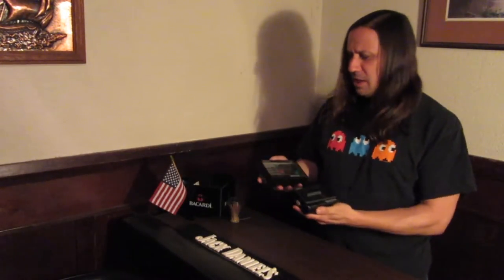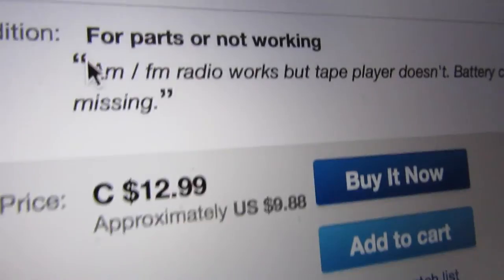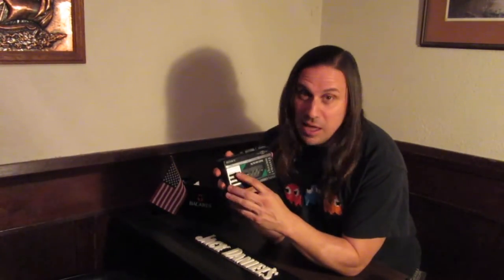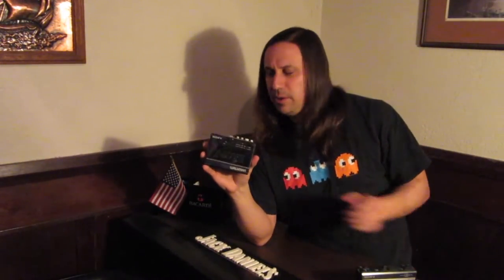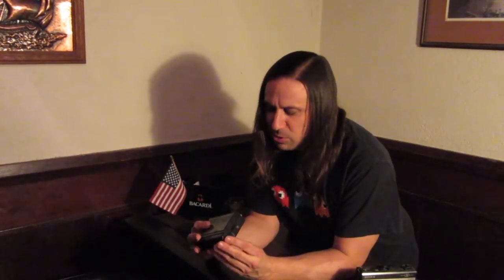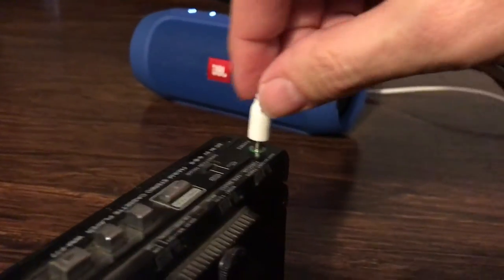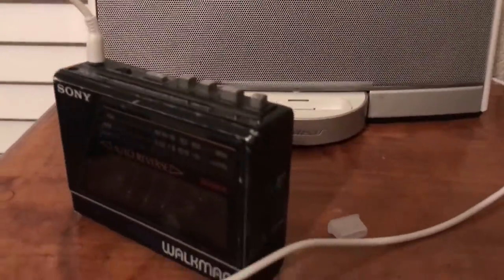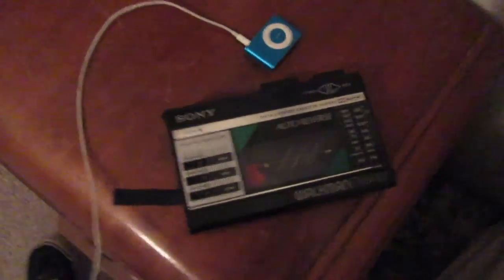Sony Walkman 1980's - Retro Treasures, Antiques and Cool Things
The Sony Walkman! In episode 2 of "Corsello's Retro Treasures, Antiques and other Cool Things" we take a look at two Sony Walkmans- the most popular portable music players from 1980s. The Walkman played cassette tapes, and was around before the advent of the music CD, and long before the MP3 player. The first model we look at is the WM-F18 from approximately 1983 and the other is WM-F88 from approximately 1987. These are the actual Walkmans I, Chris Corsello (your host) carried around and rocked out to in the 80s, and I will test them out in this episode for the first time in more than 2 decades. Will they work? Will they eat the cassette tapes? You must watch to find out. We also take look at the relative value of each model.

If you haven't seen the first episode of "Corsello's Retro Treasures, Antiques and other Cool Things," be sure to do so by clicking the link:

In the first episode, we took a look at an antique wooden whiskey bottle or bourbon decanter which is a family heirloom.

If you actually read this far, take a moment to leave a comment below and tell me that you actually read this description and that it is worth my time to continue typing out long descriptions!